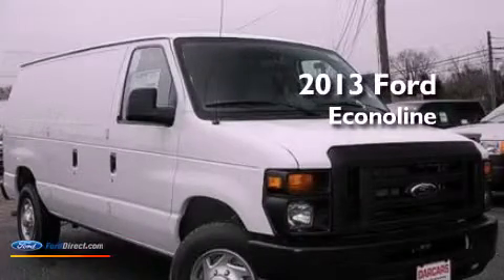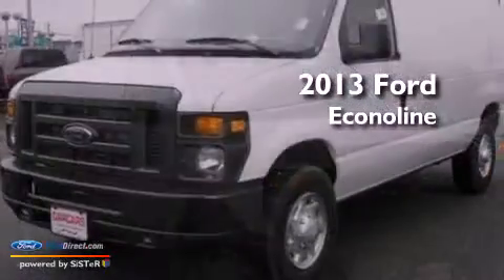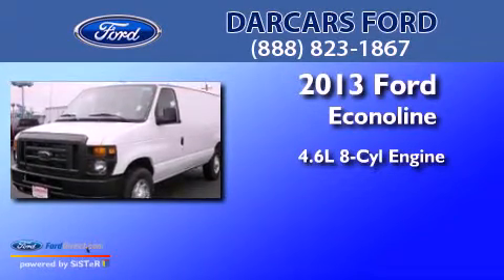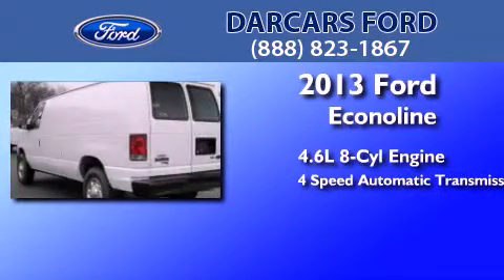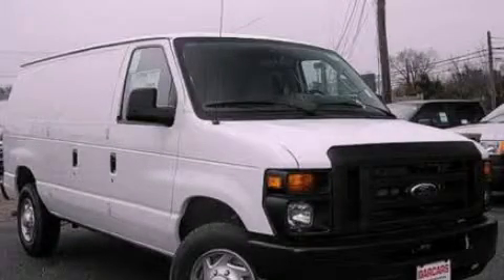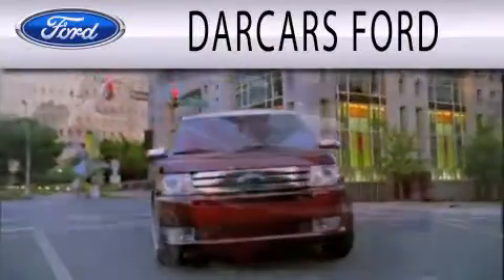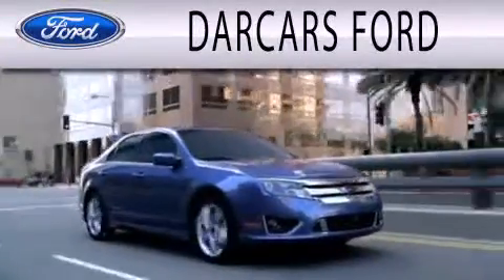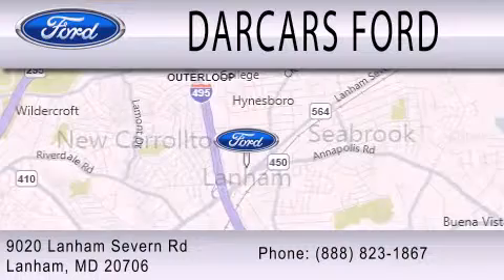2013 FORD ECONOLINE 250 Lanham MD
Year : 2013
 Make : FORD
 Model : ECONOLINE 250
 Engine : 4.6L V8 16V MPFI SOHC FLEXIBLE FUEL
 Trans . : 4-SPEED AUTOMATIC
 Exterior : OXFORD WHITE
 Miles : 5
 Interior : MEDIUM FLINT
 Stock : 236505